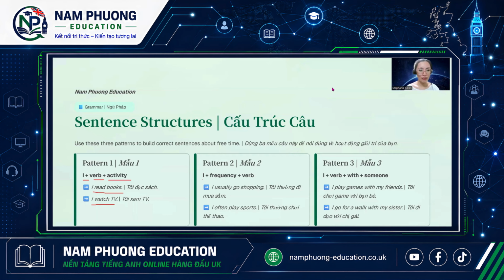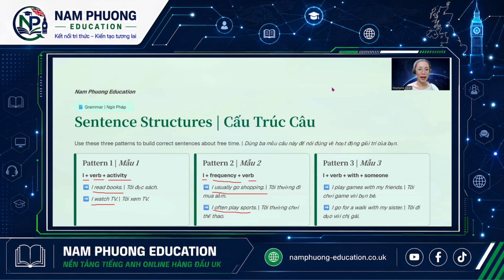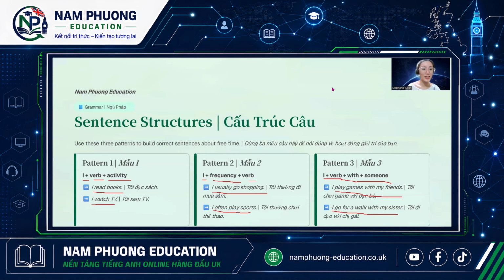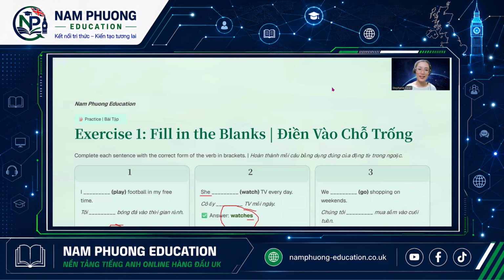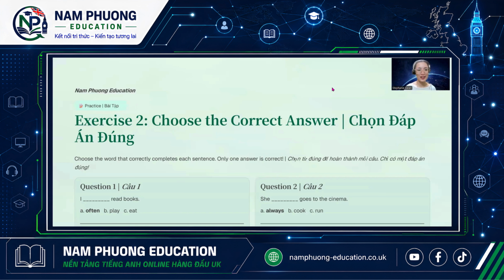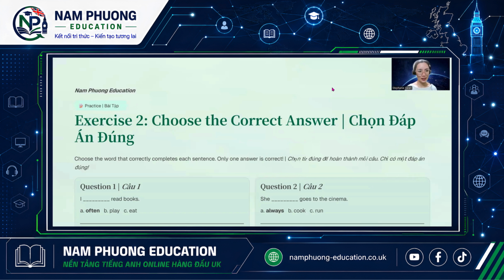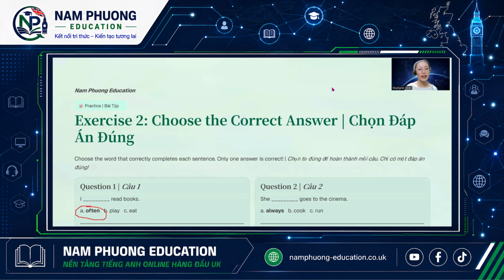A2 – LESSON 1 | FREE TIME ACTIVITIES | NAM PHUONG EDUCATION | NỀN TẢNG TIẾNG ANH ONLINE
🎯 A2 – LESSON 1 | FREE TIME ACTIVITIES

Khi ai đó hỏi “What do you do in your free time?”, bạn có thể trả lời nhiều hơn một câu “I watch TV” không?

Nói về sở thích và thời gian rảnh là một trong những chủ đề giao tiếp phổ biến nhất khi làm quen, trò chuyện với đồng nghiệp hoặc kết nối với những người xung quanh.

Trong A2 – Lesson 1, học viên từng bước mở rộng khả năng:

🎬 Nói về hoạt động giải trí
🏃 Chia sẻ sở thích cá nhân
📚 Diễn đạt hoạt động thường làm
💬 Hỏi lại để duy trì cuộc trò chuyện
🗣️ Phát triển câu trả lời thay vì chỉ dùng câu ngắn

Điểm quan trọng không phải học thật nhiều từ mới, mà là biết kết hợp những từ mình biết thành một cuộc hội thoại thực tế.

🇬🇧 Từ những chủ đề đơn giản trong cuộc sống, Nam Phuong Education giúp bạn xây dựng phản xạ giao tiếp từng bước.